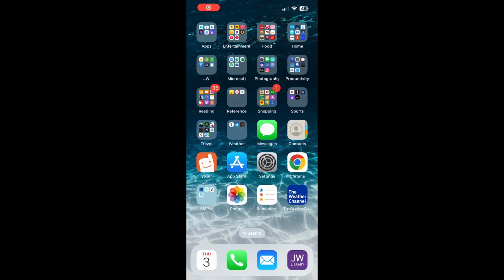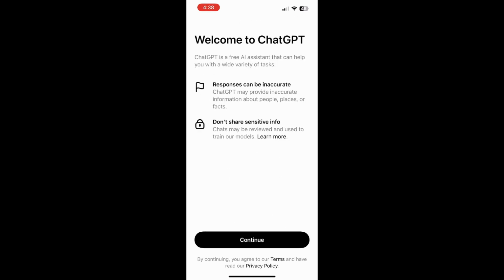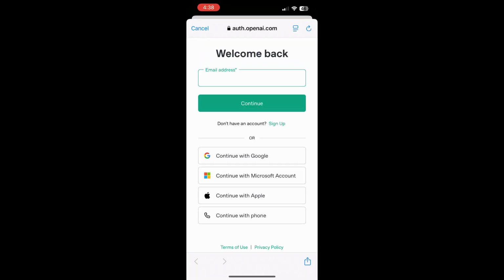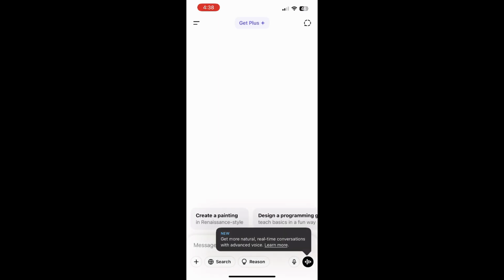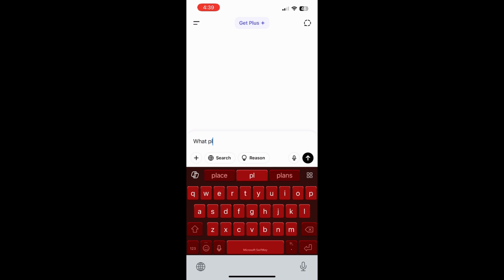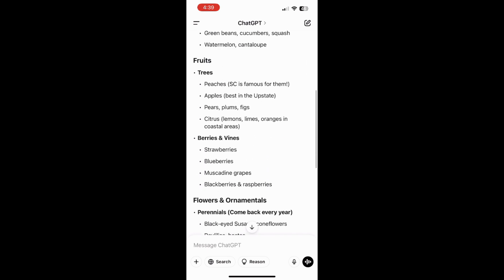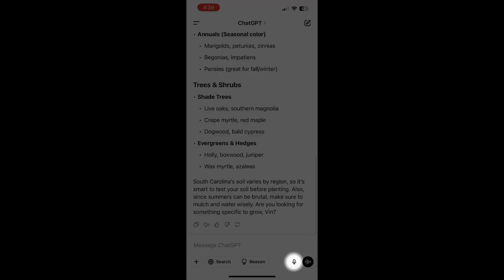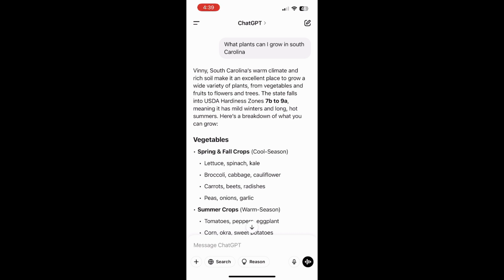Install ChatGPT On Your Phone In 3 Minutes!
📱 Want ChatGPT on your phone but don’t know where to start? This super simple, step-by-step video will show you EXACTLY how to install and use ChatGPT on your smartphone — no tech skills needed!

In just 3 easy minutes, you’ll learn: ✔️ How to find and download ChatGPT
✔️ How to sign in (or sign up) quickly
✔️ What to expect the first time you open it
✔️ A fun example of how to use it right away!

✅ Whether you’re brand new to AI or just want some help getting started, this video is made for everyday people who just want things to work — no geek-speak, no stress.

It’s a smart AI assistant that can help you write messages, answer questions, create lists, and so much more — right from your phone!